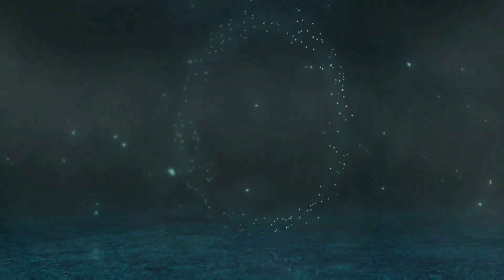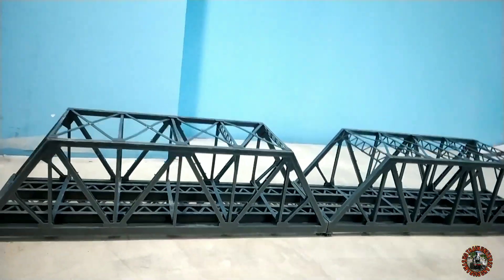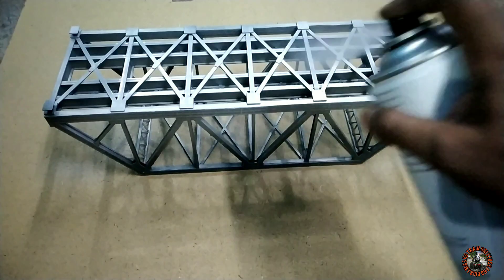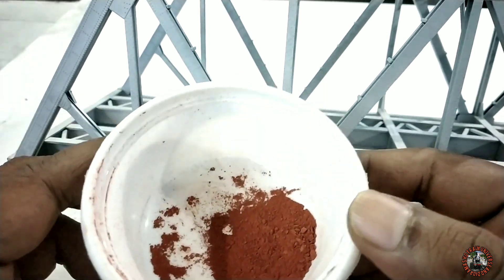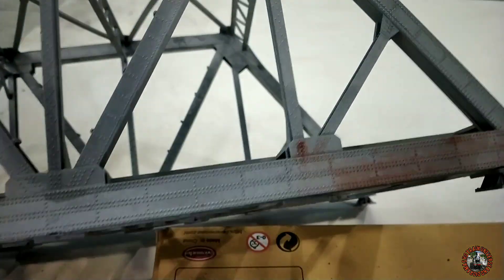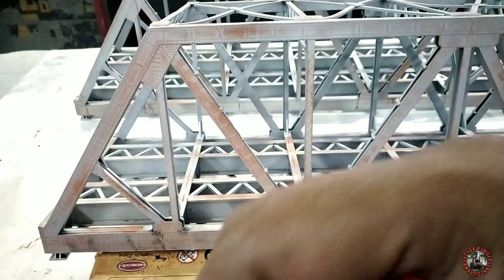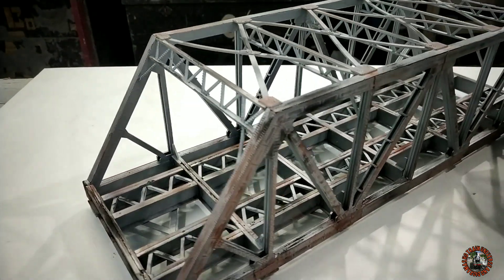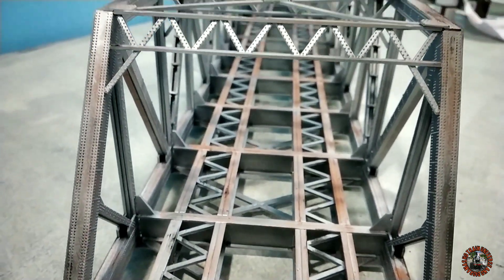Weathering Steps Of Walthers Cornerstone Double Track Truss Bridges | HO Scale Model Railroad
Insight of the video -
How do you make a model railway bridge
How do you make a HO scale bridge
How to build a model train bridge

Hello friends.

Here I upload all videos related to my HO Scale Model Railroad.
Here you can see all my how to do or how to make tutorials about ho scale model train layout and diorama. Also you will get my HO Scale Model train running sessions and many more.

In this video tutorial , you can watch how to color and weather  ho scale Walthers double track truss bridge step by step.

If you are an Indian Rail Fan and an admirer of Great Indian Railways or Model train fan or model railroad lover, then you must stay connected with my channel and watch all my videos.

Regards.
Ashim Sutar.